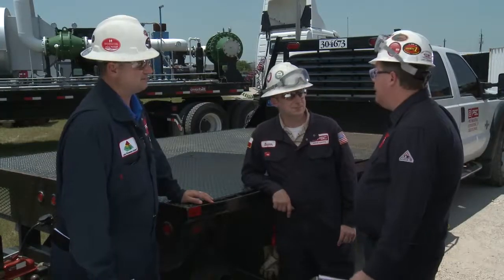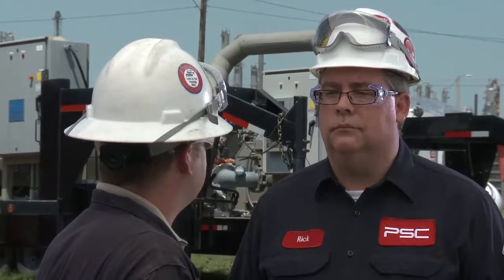LPO ALL 07 23 15 V007 FIVE WHY FIX 4 17